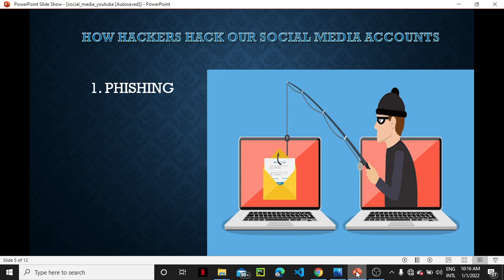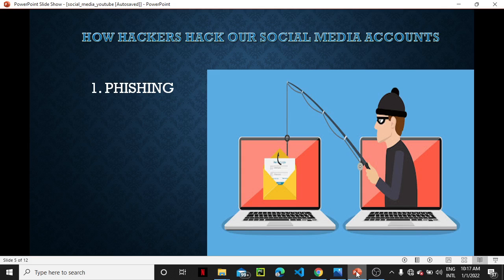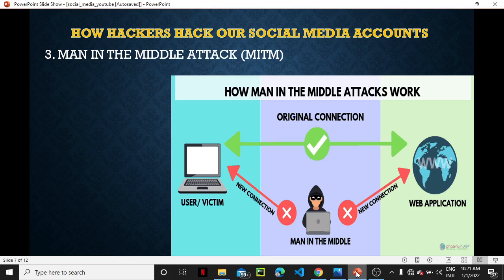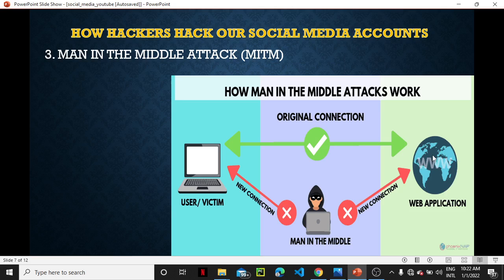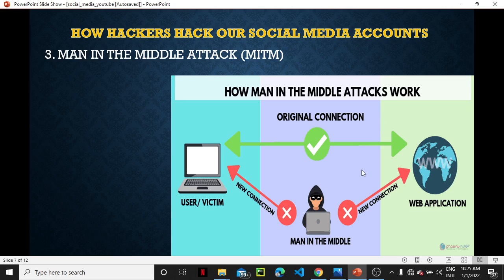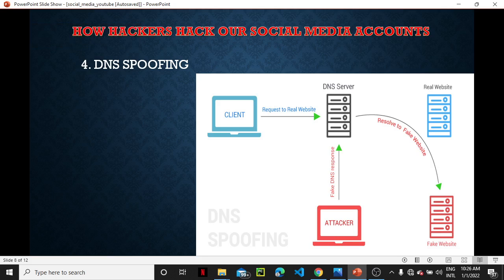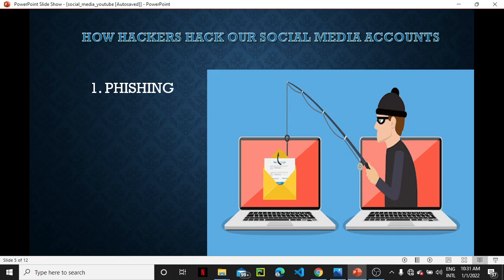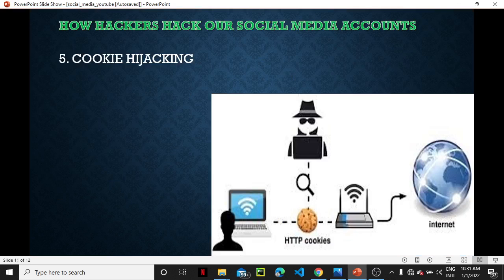HOW HACKERS HACK OUR SOCIAL MEDIA ACCOUNTS.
My explanation wouldn't be professional because i want everyone to understand these hacks and also because almost everyone are victims of these attacks.